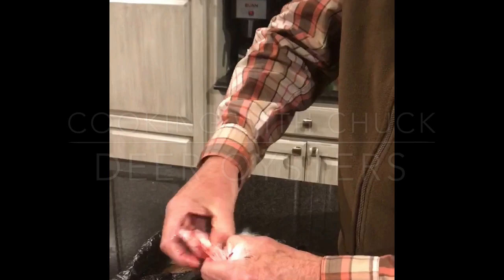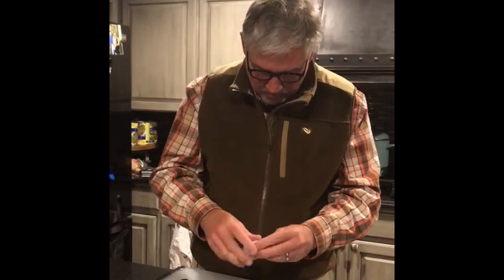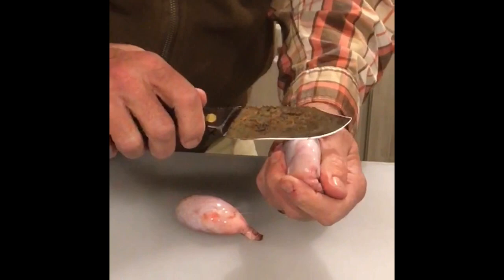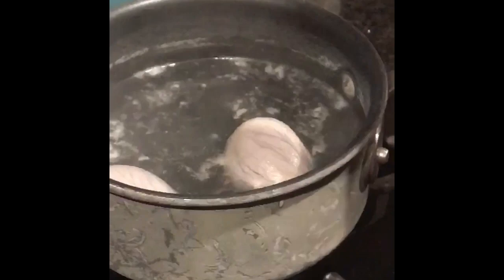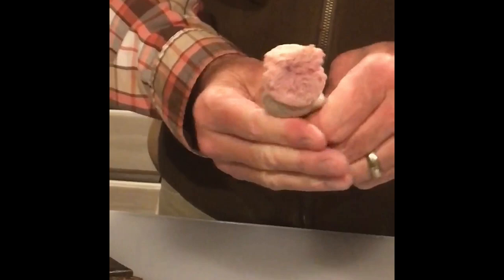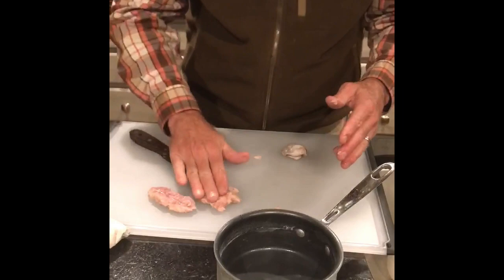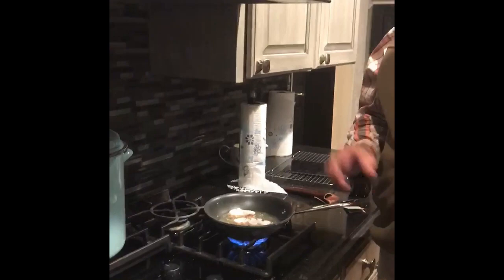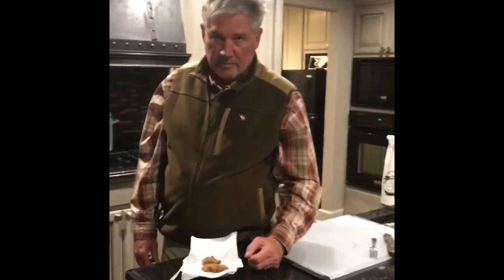Cooking with Chuck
Deer Oysters